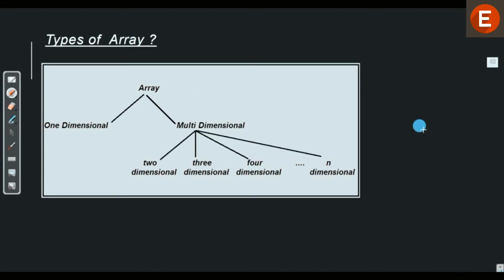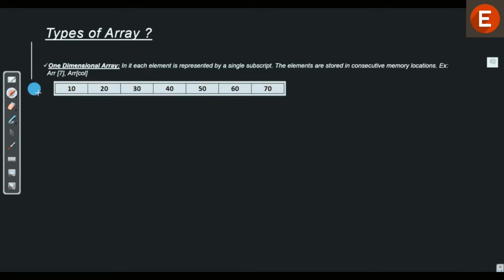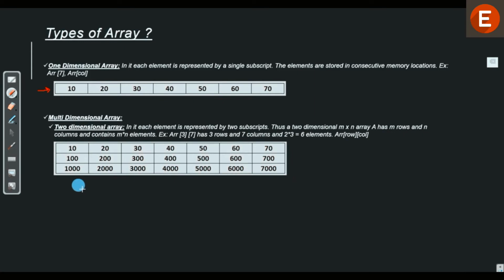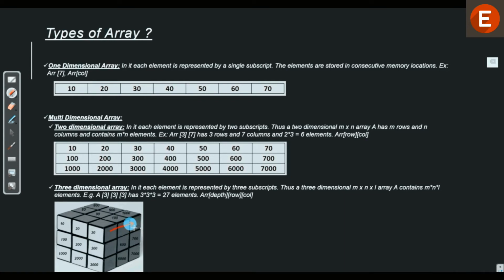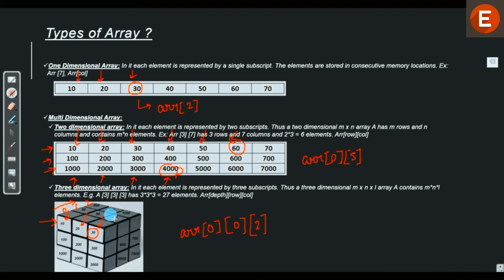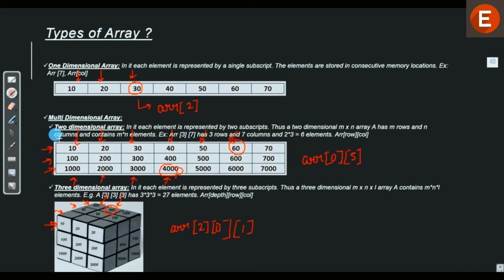Types of Array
Hey guys, in this video we are going to learn about types of array. Sit tight and enjoy the lecture.